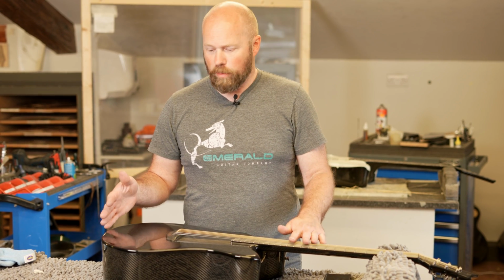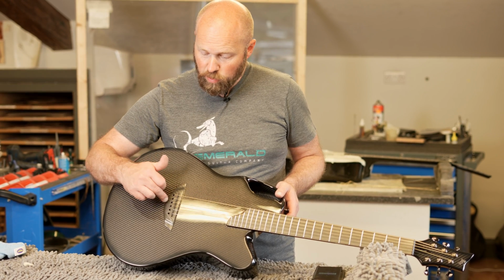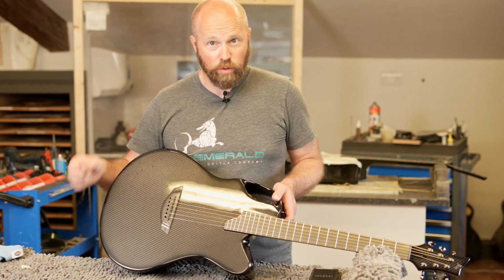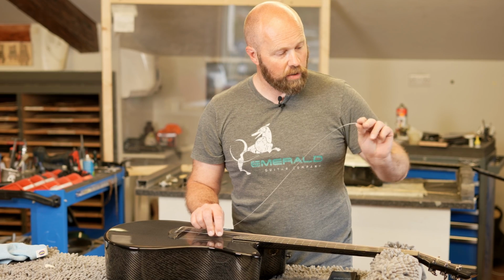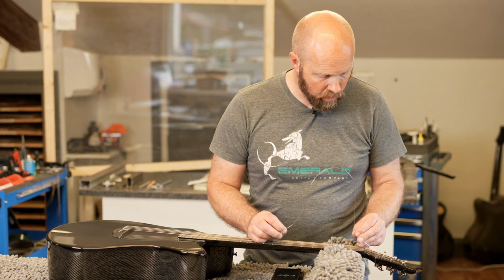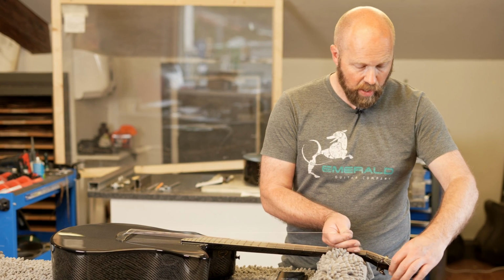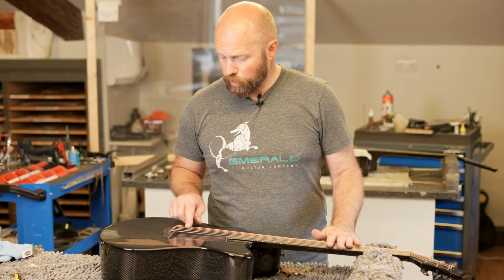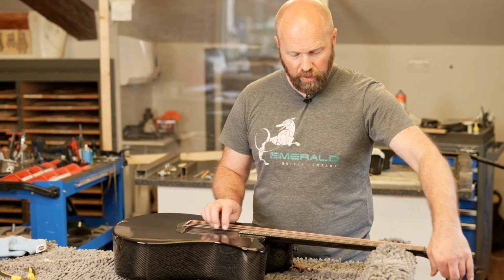Alistair Demonstrates Changing Strings On Our Pinless Bridge - Emerald Guitars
Check out the process with Alistair as he changes the strings on a pinless bridge.
Any questions, pop them in the comments below.